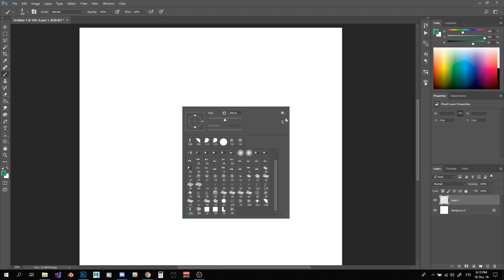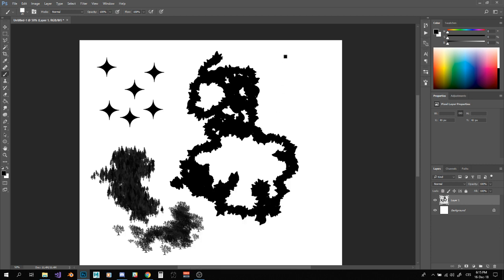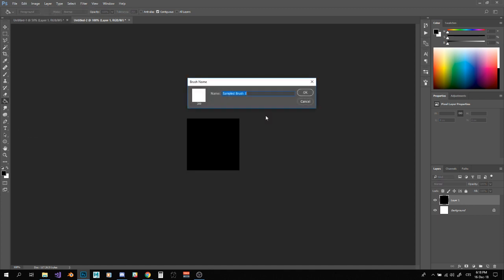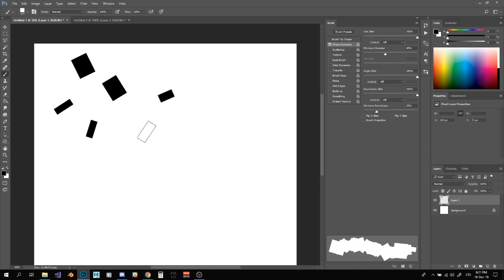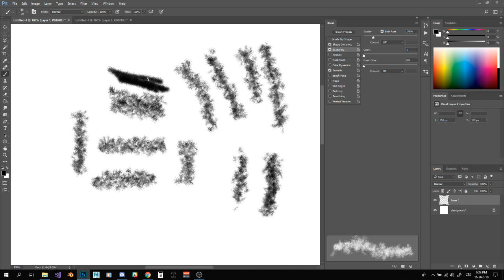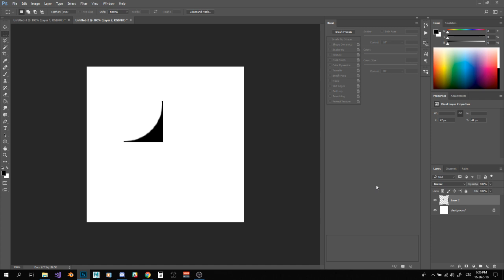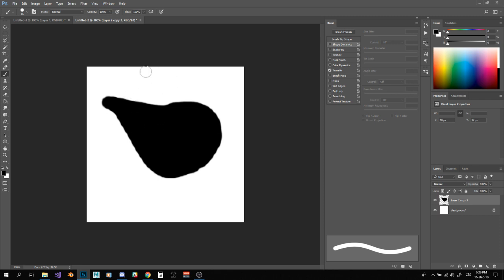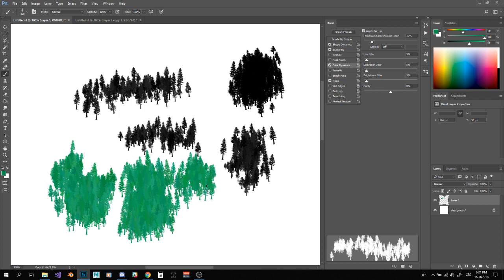Map Painting 02 - Brushes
Note: some of the brushes may be done (way better) by using selections and more tricks with layers, however, I kept this on purpose very beginner friendly and simple, also touching on some subjects we will go more in depth with in the future. I don't intend to cover my full brush setup here, but rather show different techniques I use to make my brushes whenever I need a new one in general. My brushes can be downloaded here:

Timestamps:
0:00​ Intro and brushes file
1:36 Making a new custom brush (in short)
2:18 City marker
2:36 Landmass/cave wall brush
3:05 Trees
3:20 Structures
3:57 Spray for texturing
4:30 The round brush
5:01 Making a new custom brush (in long)
7:23 Making structure brushes
9:18 Making spray brushes
11:43 Making a star brush
15:40 Making a landmass brush
17:39 Making tree brushes
19:23 Outro